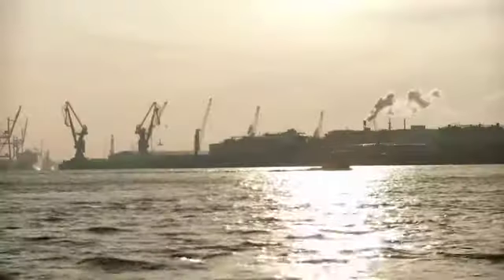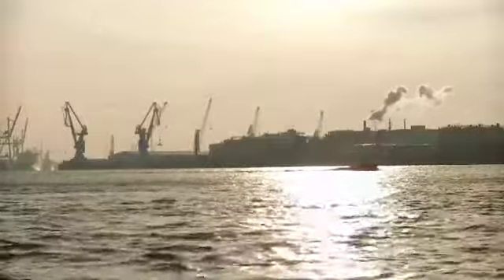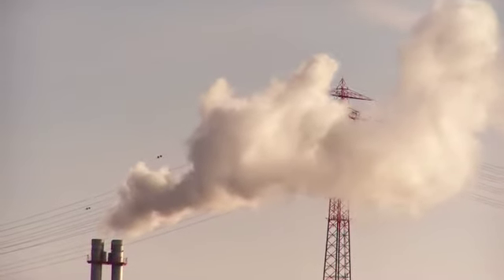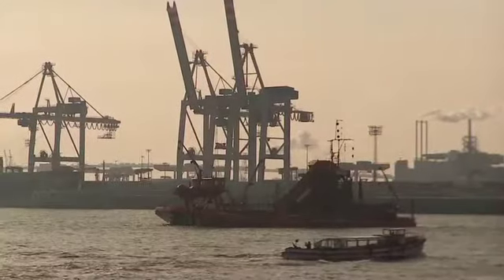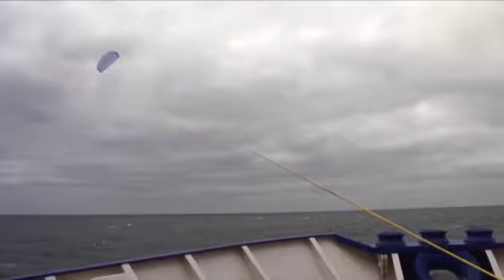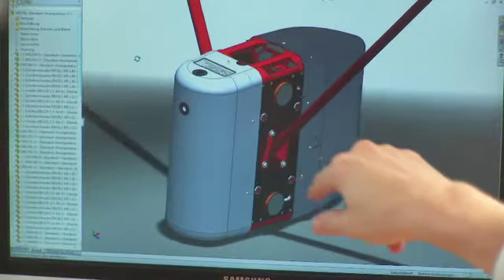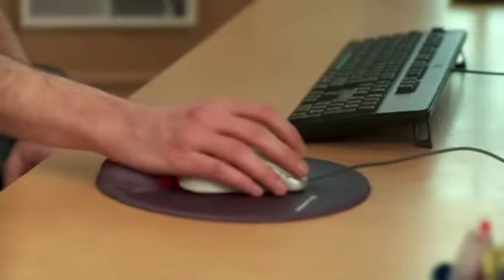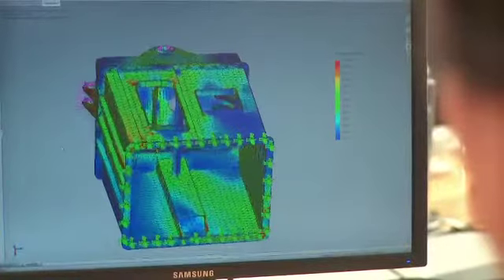Born To Design Sky Sails - Kite Propelled Ships - SolidWorks